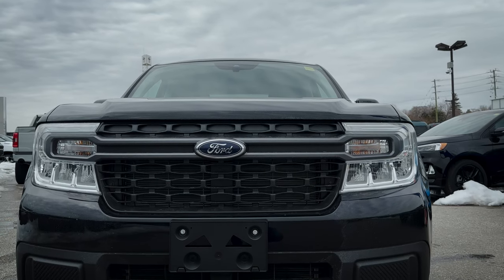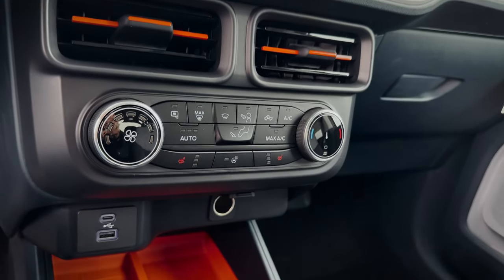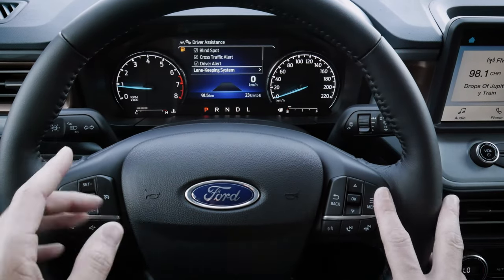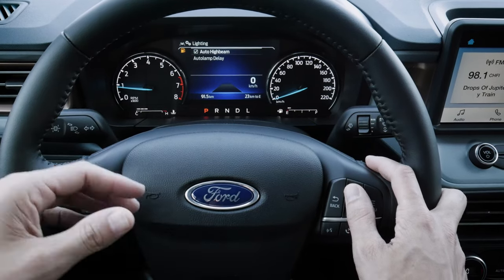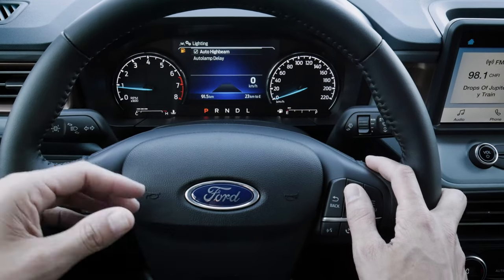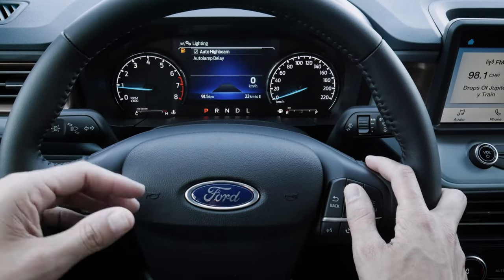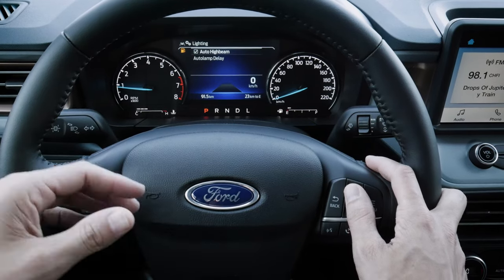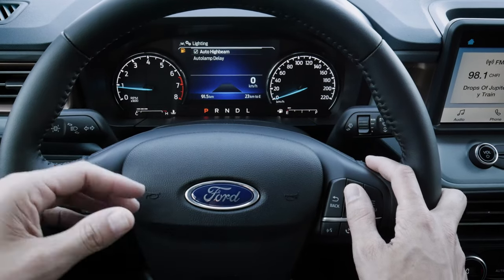Learn everything about the 2023 Ford Maverick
The Ford Maverick is back again with a few small changes for the 2023 model year. It has a standard 2.5L Atkinson Hybrid engine, with an available 2.0L turbocharged setup, very similar to what you're going to find in the Escape! It's only available in this SuperCrew 4 door configuration, with a 4.5' bed.

The Maverick still has the same 3 available trim levels but now has the option for the Tremor package. It gives the truck off-road suspension, skid plates, advanced 4WD and a number of other great features for people wanting to take their ride off-road.

In this video you're going to learn everything you need to know about the Maverick. You're going to learn about interior and exterior space, standard and optional technology, how to connect a phone and so much more!

Thanks so much to Formula Ford Lincoln for letting me use this car for the day!

2023 Maverick XLT Reviewed:
 - 300a XLT Hybrid
 - Shadow Black Exterior / Navy Pier Interior
 - XLT Luxury Package
 - 4G LTE Removal Credit

Canada: $38,070
USA: $28,160

Timestamps:
00:00 - Ford Maverick wheel options, Drivetrain availability and front end styling
02:00 - Under the hood of the Ford Maverick: Engine options, horsepower and torque
03:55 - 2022 vs 2023 differences, plus vehicle size
05:10 - Ford Maverick 1st row cloth seats and 1st row highlights
07:20 - Steering wheel and cluster walkthrough
14:55 - Seat comfortability
16:40 - Sync Media Screen homescreen and Audio
17:50 - Connecting an iPhone and setting up Apple CarPlay
21:25 - Connecting an Android and setting up Android Auto
24:55 - Apps, Settings - Sound, Clock, Radio, General and Connectivity
28:30 - Audio test, Center Stack and Overhead features
33:15 - 2nd row space and features of the Ford Maverick
36:40 - Fuel economy and quality
37:30 - Rear end styling, Maverick Towing Capacity and Bed Dimensions